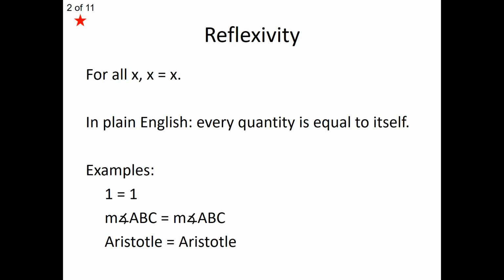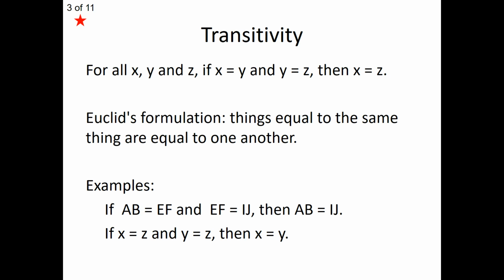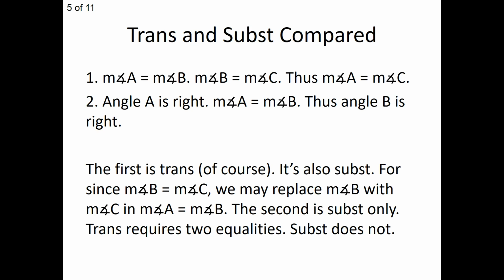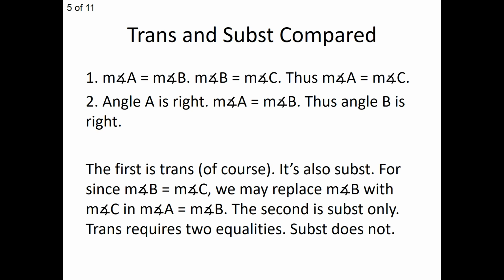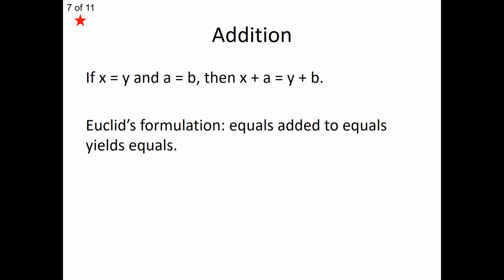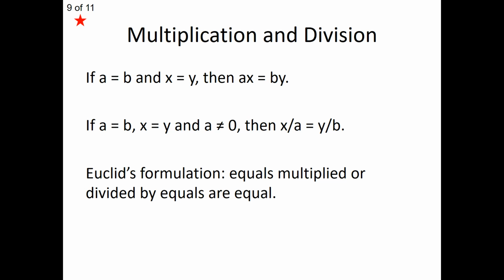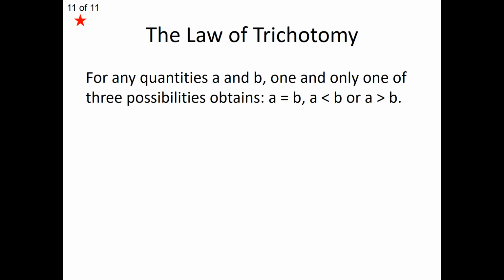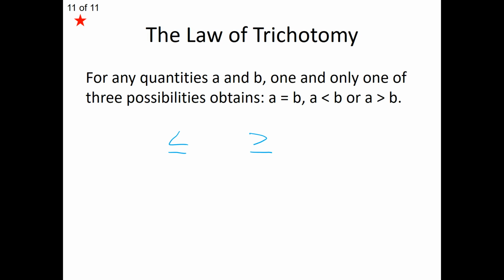HG - 1.5 VN Algebraic Postulates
Honors Geometry
Chapter 1